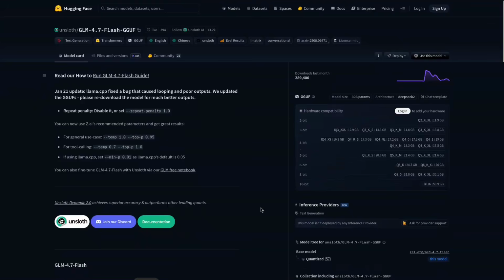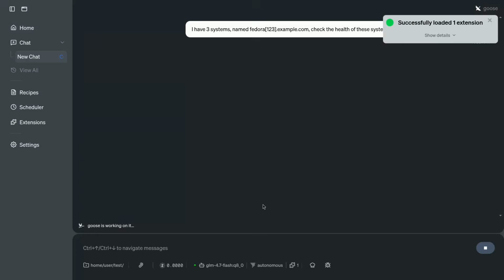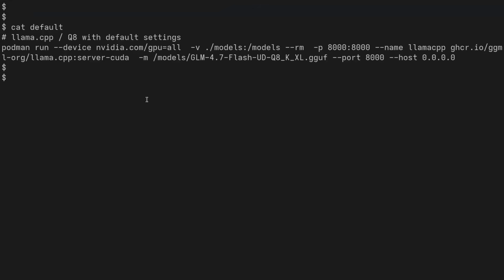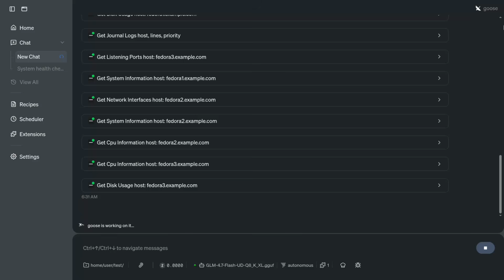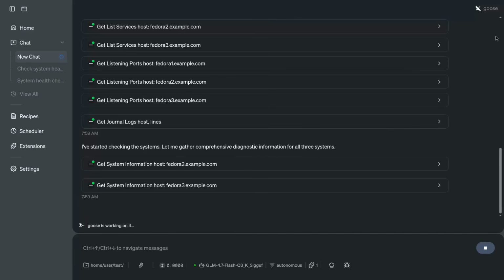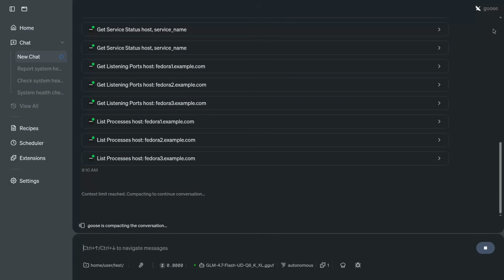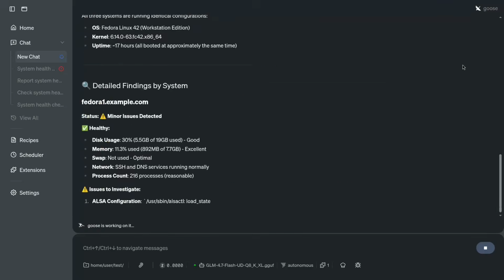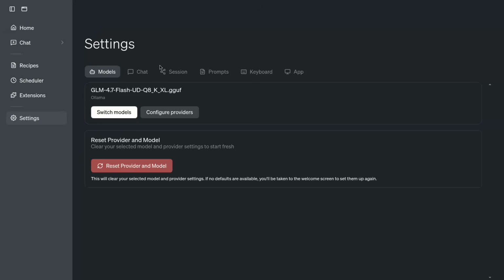Why Your Local LLM Can't Use Tools / MCP Servers (And How to Fix It)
Are your local LLMs struggling to use tools? In this video, I walk through the settings and configurations you need to get reliable tool calling working locally.

We will cover common pitfalls including:

    - Why the tool you use to host the model matters (Ollama vs. llama.cpp)
    - The importance of using recommended settings for things like temperature, top-p, min-p, etc.
    - The impact of quantization and context windows
    - The importance of keeping llama.cpp and your model updated
    - System prompt considerations

I walk through examples of using goose, with the linux-mcp-server, and GLM 4.7 Flash